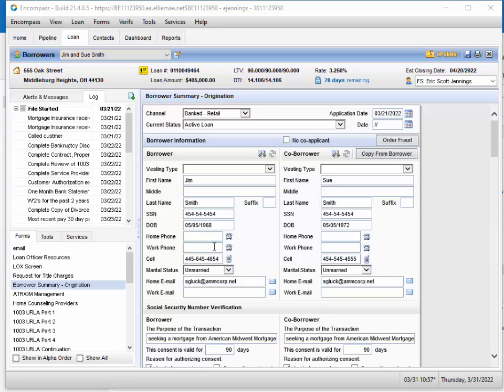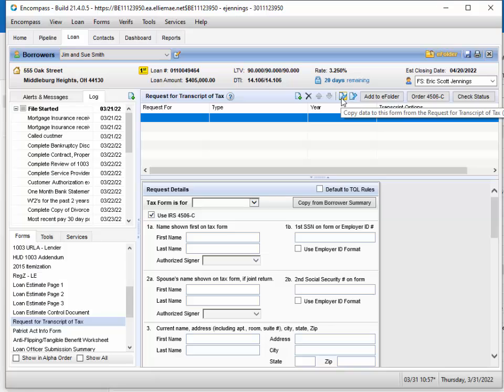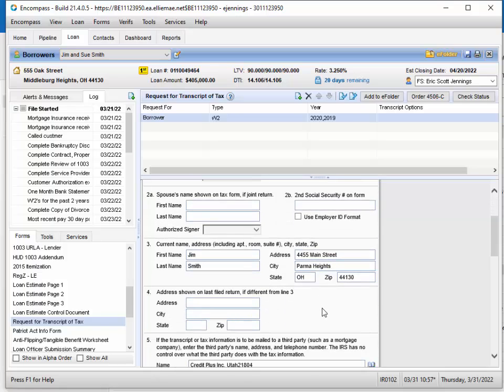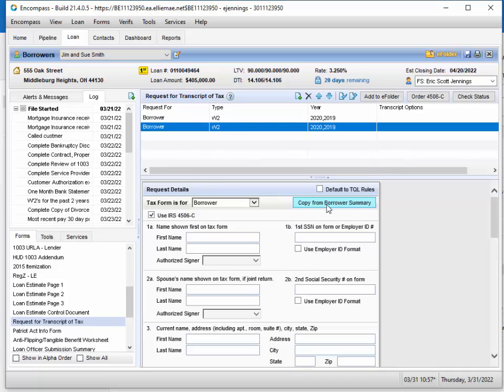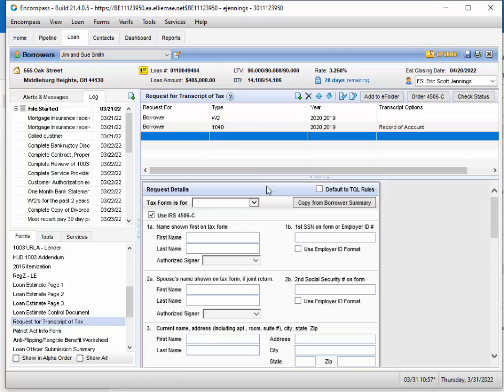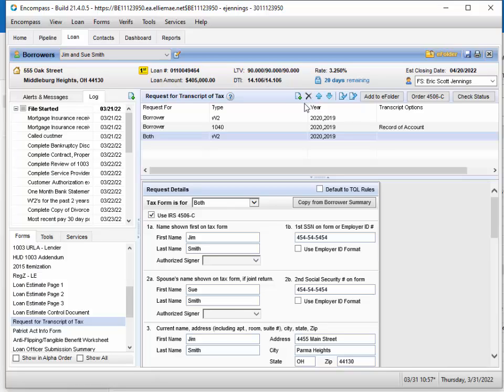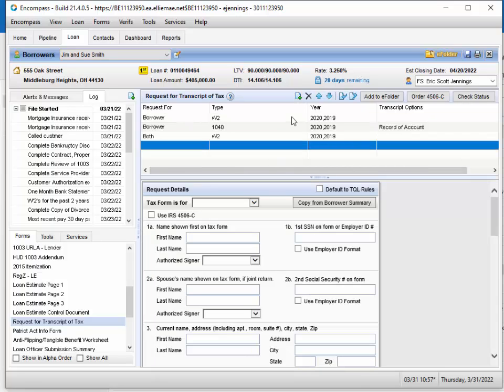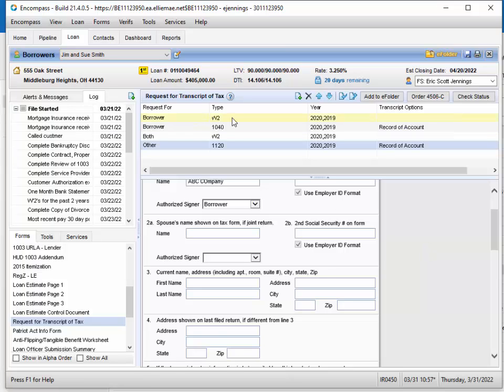Request for Transcript of Tax